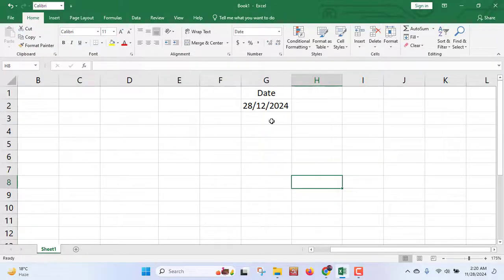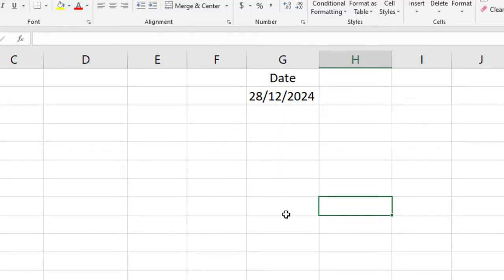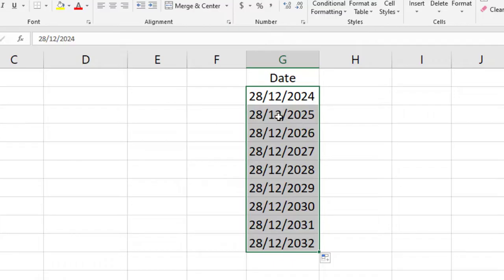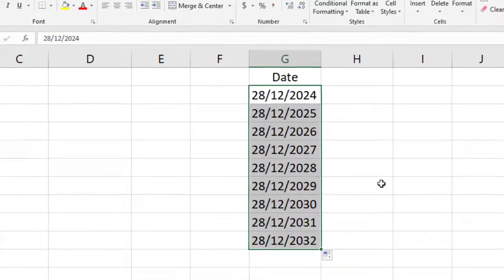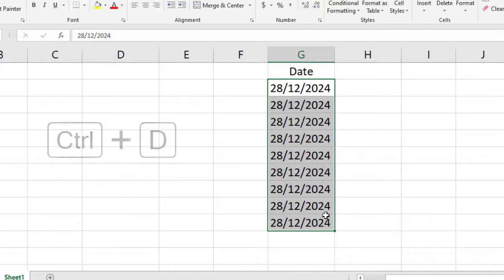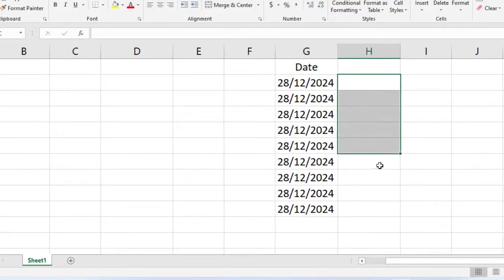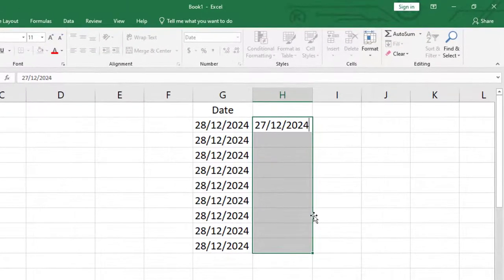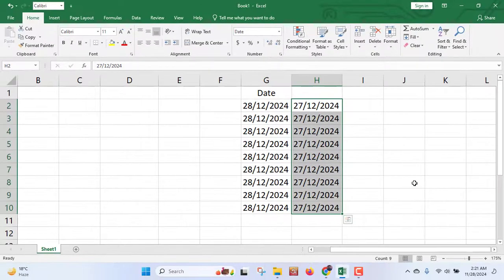How to Copy Same Date in Excel Column Without Changing ? | Copy Same Date Down in Excel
For copying same date when you drag down then date gets changed. That is a problem. So I have shown possible two easiest ways by which you can copy same data in excel column.
Click on Following Timestamps to Watch the Certain Point:
0:00 | Intro
0:28 | Ctrl+D (First method)
0:50 | Ctrl+Enter (Second method)
0:00 | Conclusion